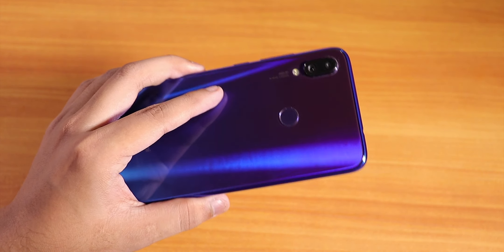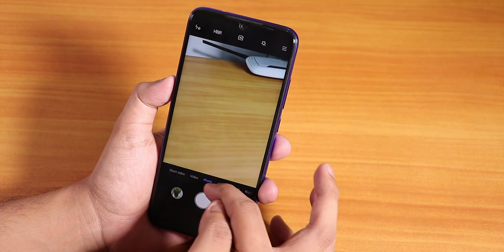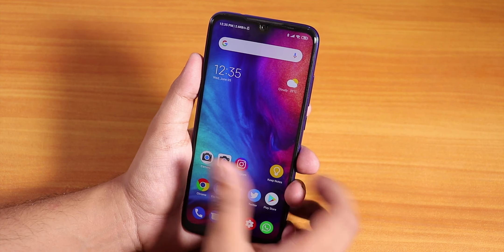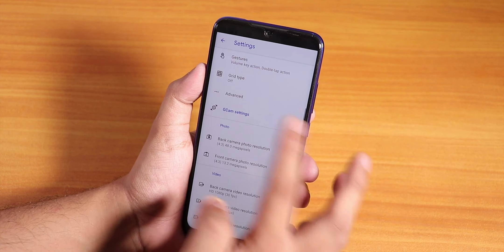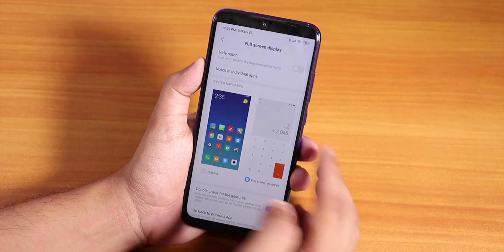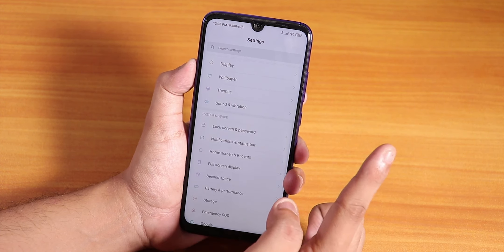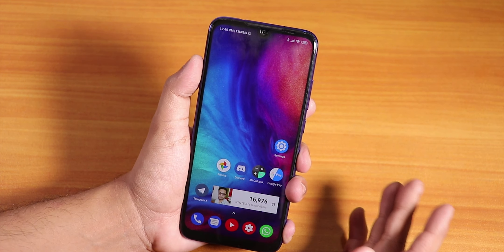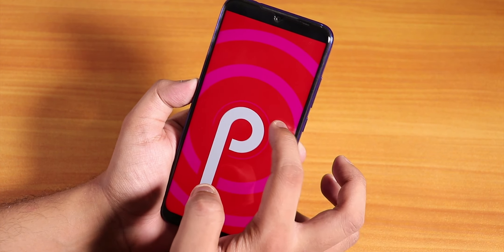MIUI 10.3.7.0 On Redmi Note 7 Pro Full Review! Video Recording Fixed?